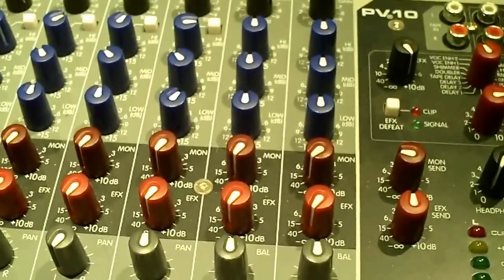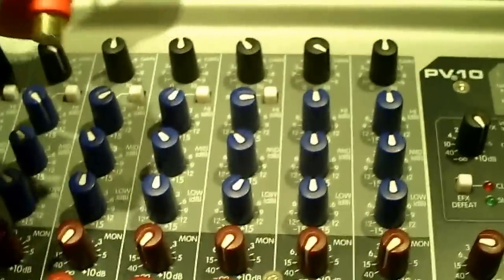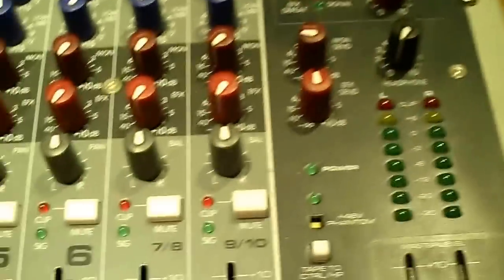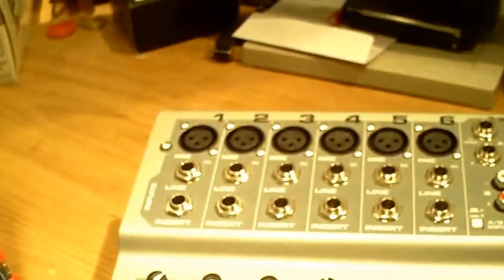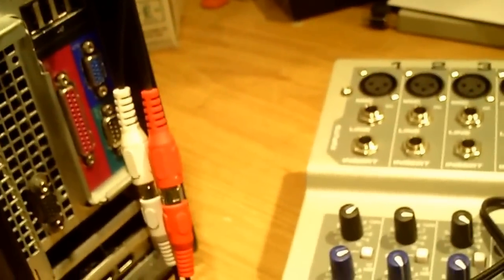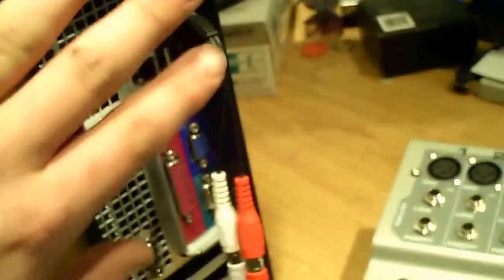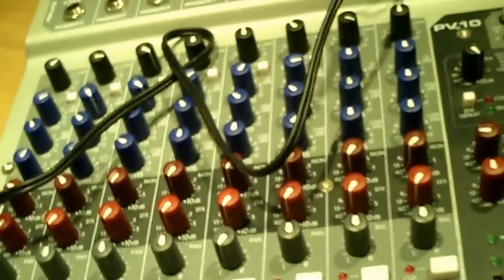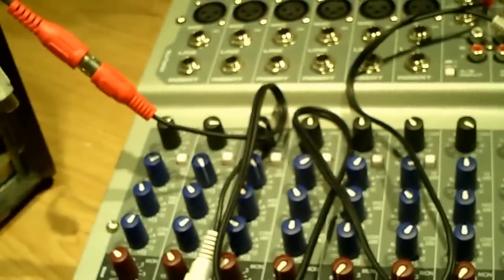How To Connect Your Audio Mixer To Your Computer & Vice Versa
- This is a tutorial on how to connect your Mixer to your computer and from your computer back to your mixer. Using a few adapters such as Stereo Mini Jack to RCA Female than Male to Male RCA Cables to the RCA input (or TRS to RCA Adapters) of your mixer.